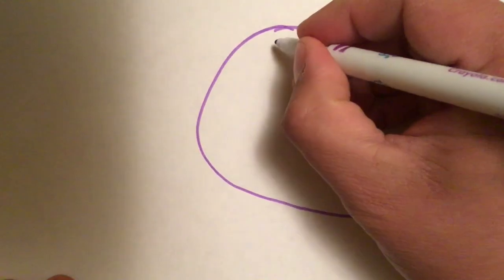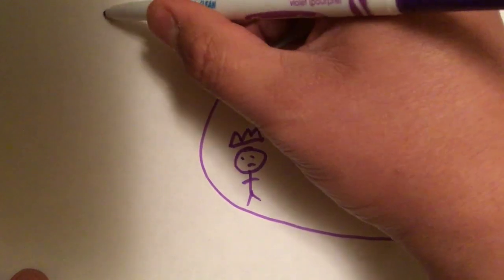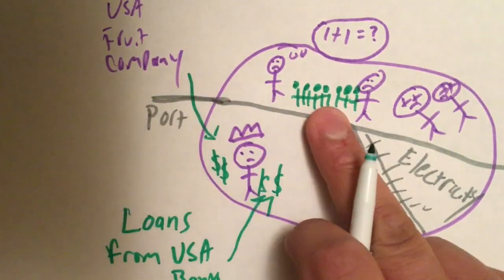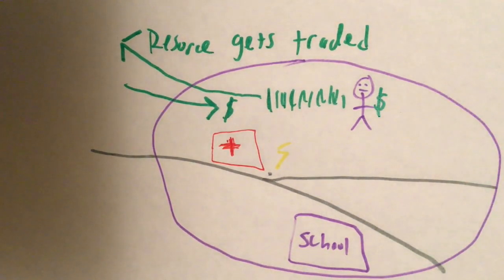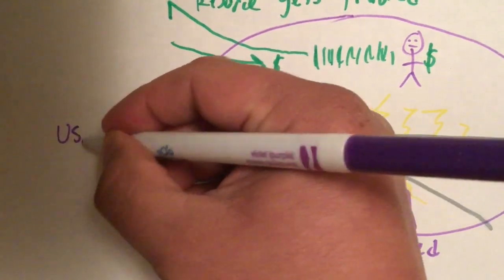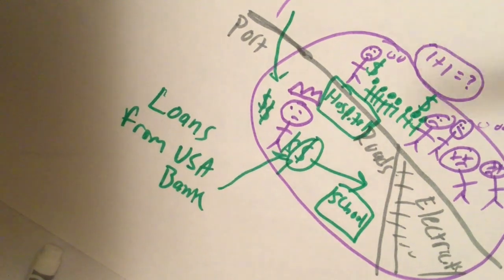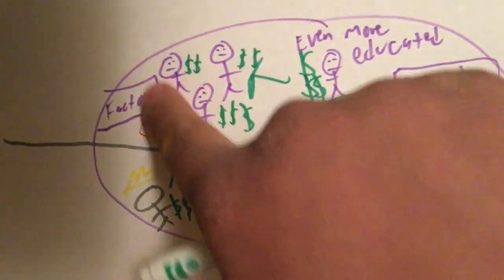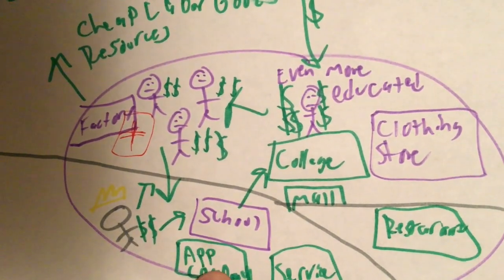Rostow's Stages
This video is about Rostow's Stages